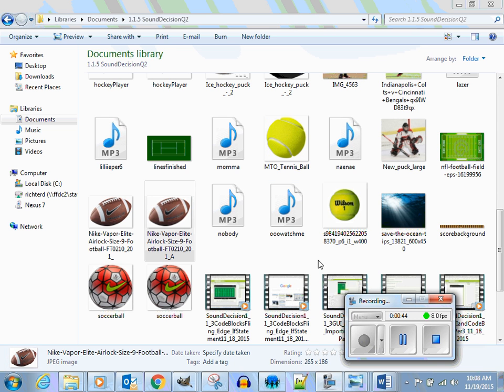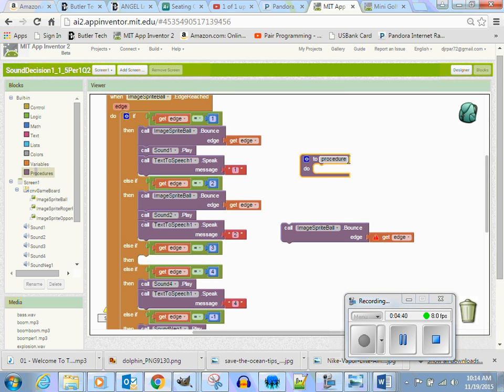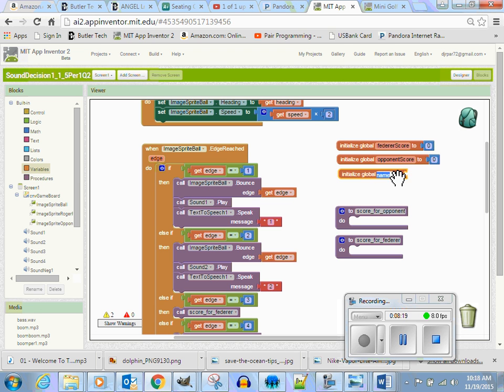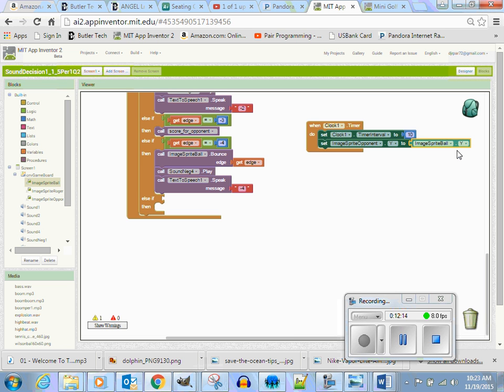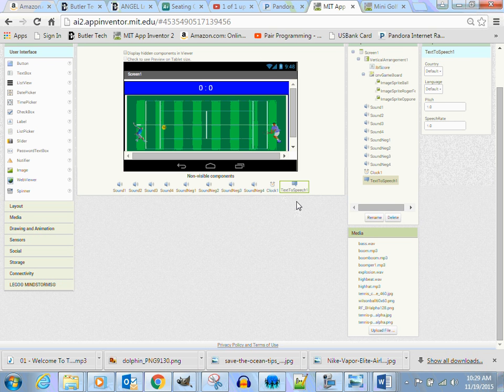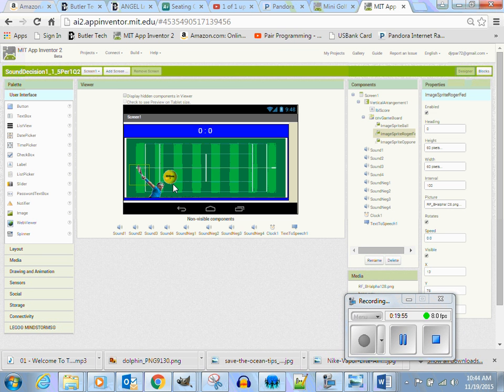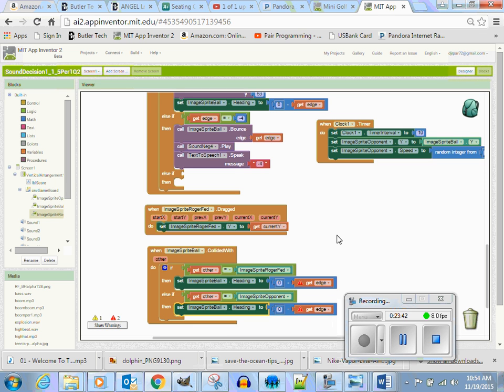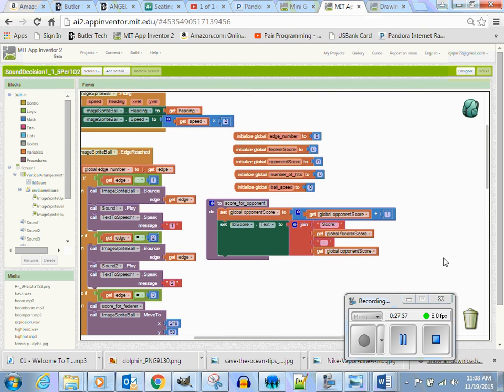1 1 5SoundDecisionUpgradeToPong11 19 2015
FMS Computer Engineering upgrading 1.1.5 Sound Decision to Pong.